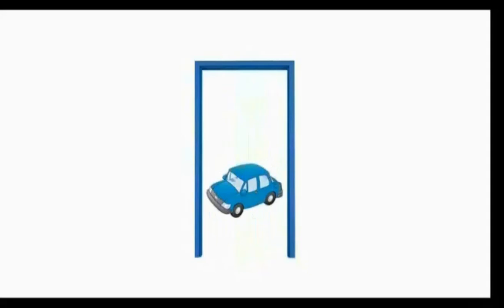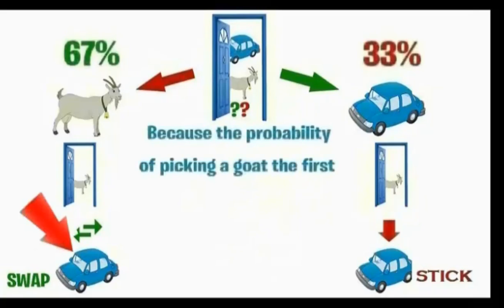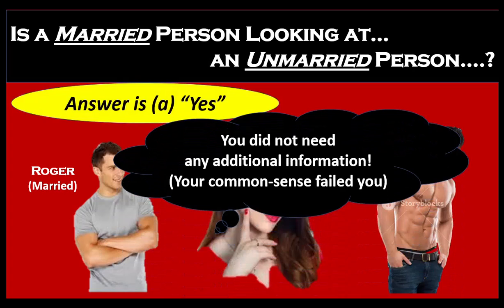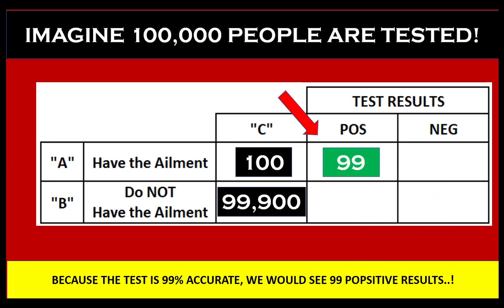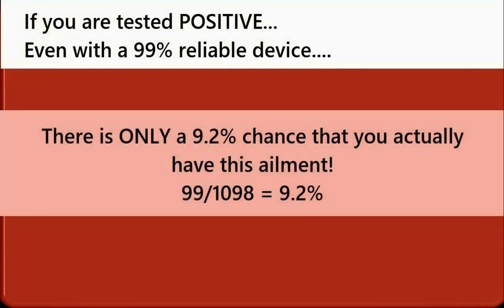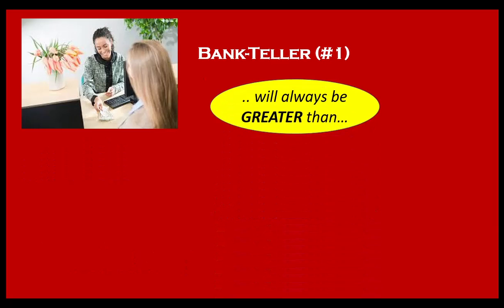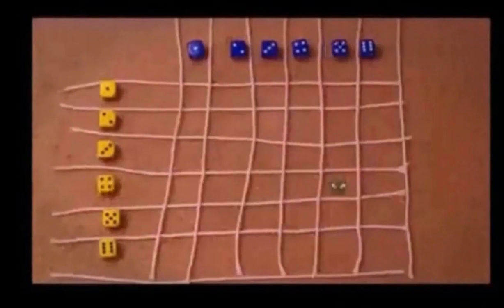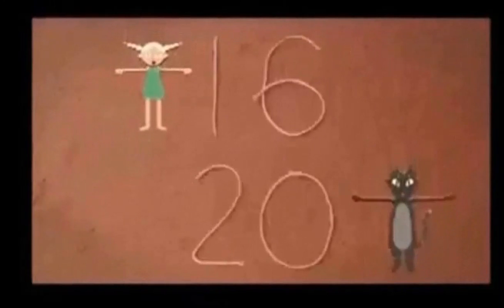DQ RESULTS 2021